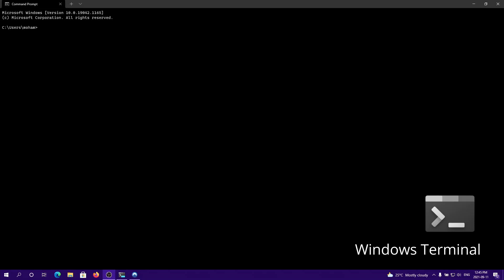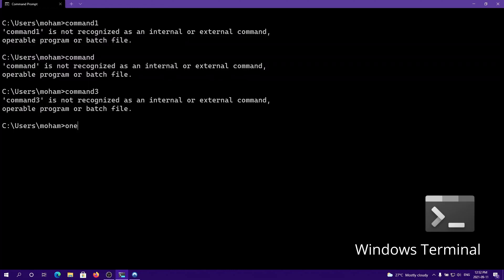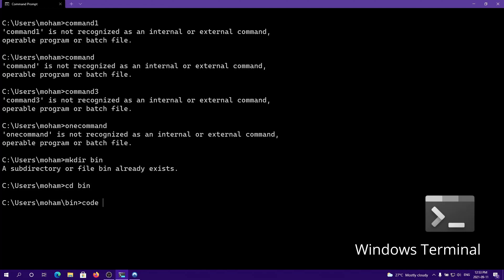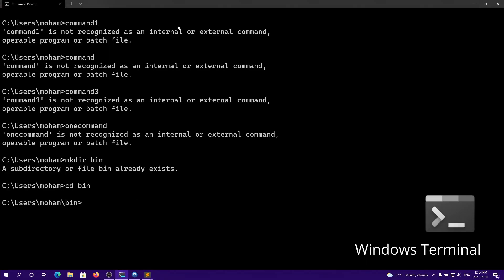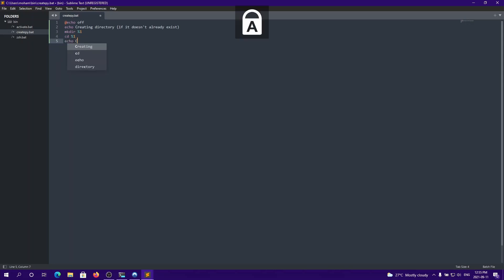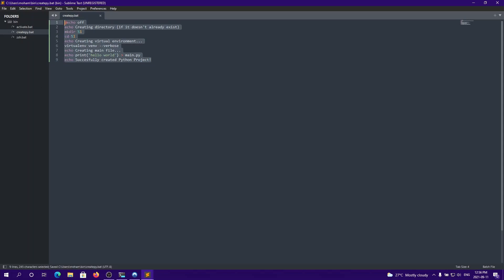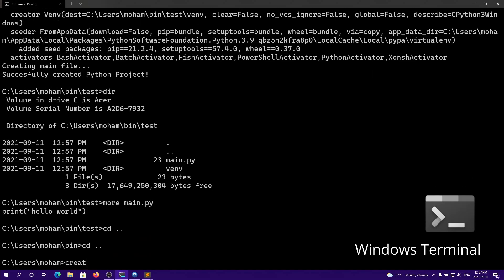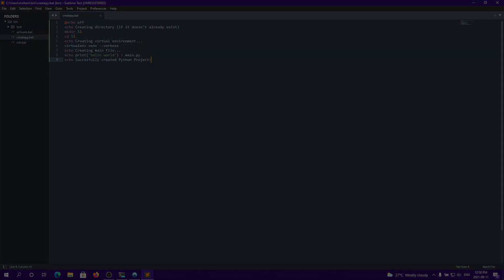How to automate different command-line tasks (CMD) in Windows 10 (and 11) | TechStudent10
In the programming and IT world, we use the command line A LOT! We use it to do many things with just simple (mostly) commands. However, sometimes we use commands repeatedly and what happens if you forget those commands? Well, don't worry, because in this video, I go over how to automate different command-line tasks in Windows 10 (don't worry, it should also work for 11).